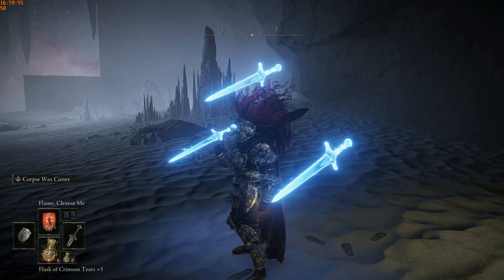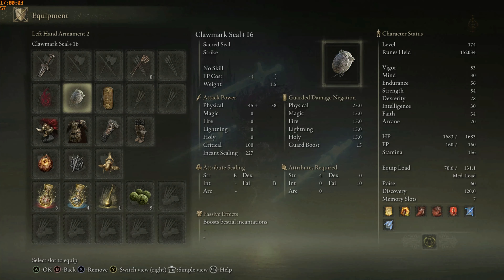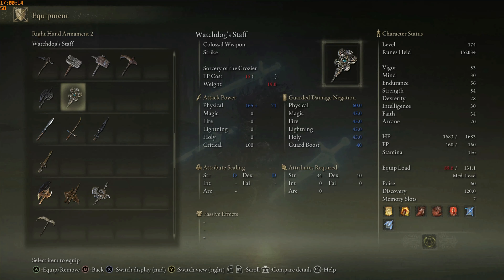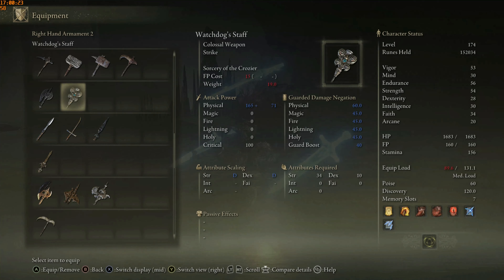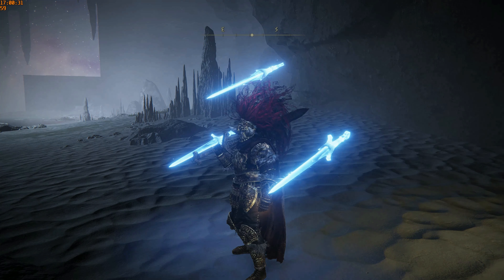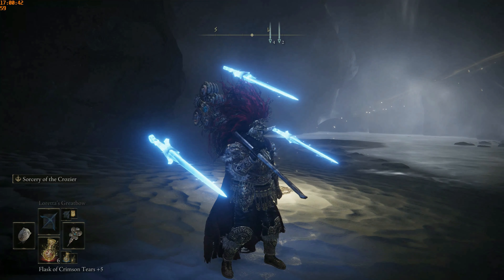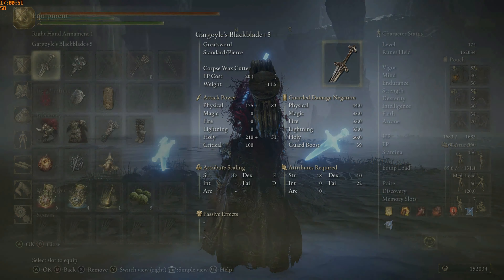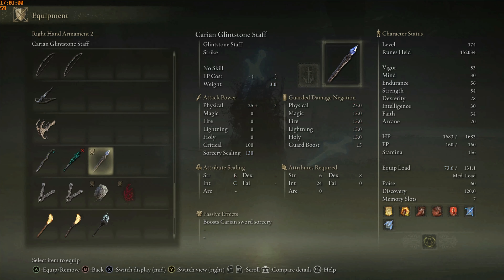Elden Ring - Spells disabled ? - Equip the right staff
Ah, I figured this out only a few days ago. Every time I wanted to use a cool looking spell like swords hanging around you, the spell was disabled. I was too focused on a dex-str build that I completely forgot trying out different spells. I saw in PvP some of these spells were used, hence wanted to try and saw them disabled.

At first I did not understand, but later on realized how to use them